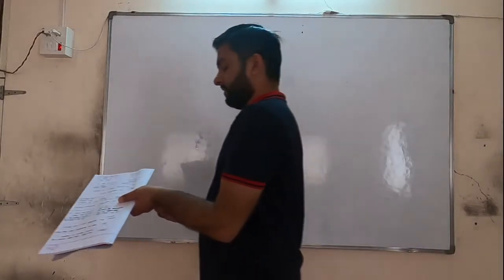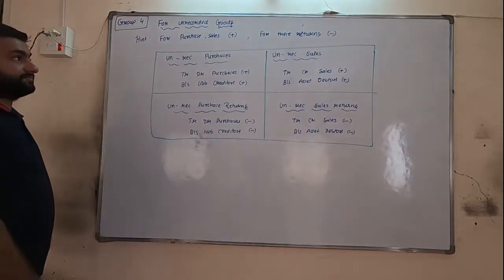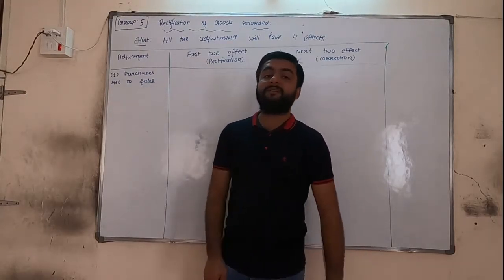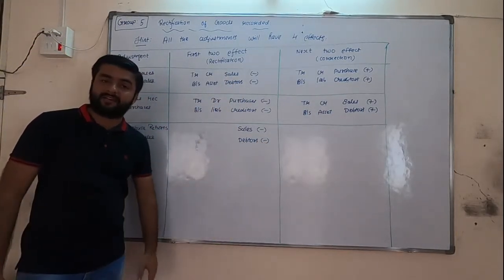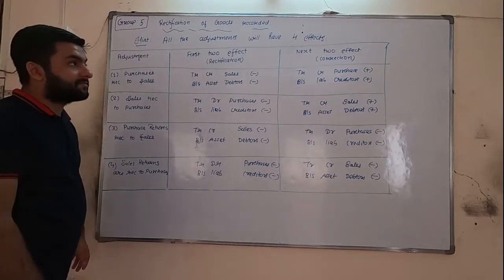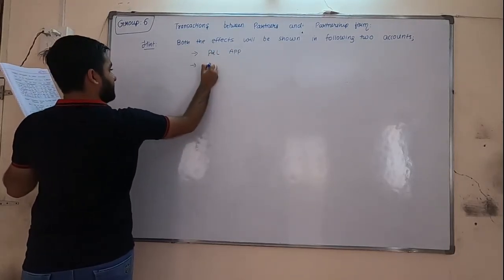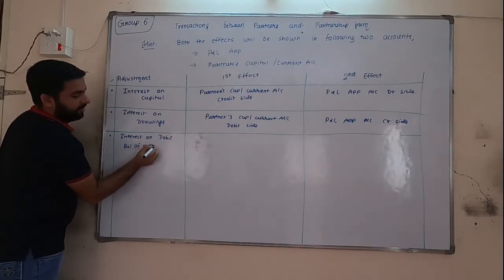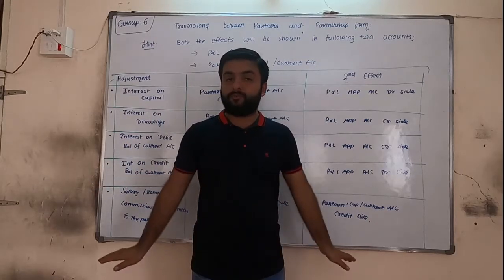12TH EM LECTURE 12026 ACCOUNTANCY